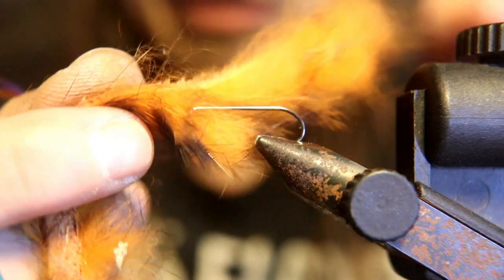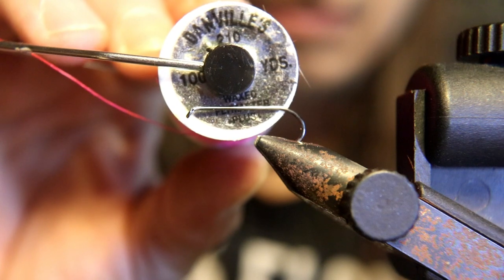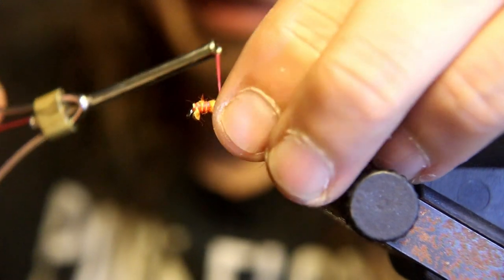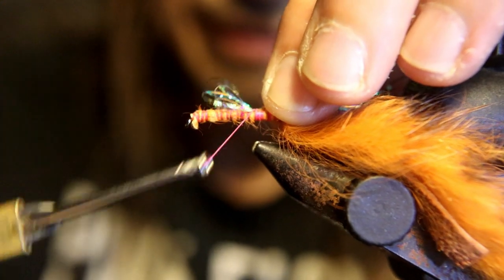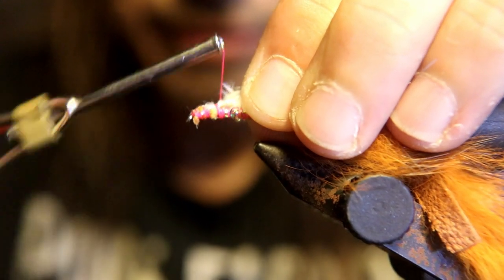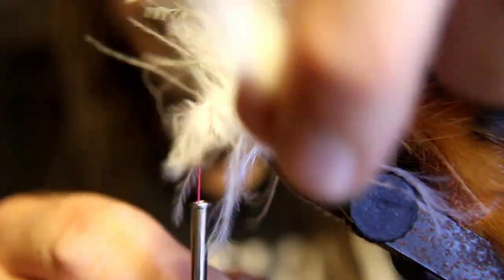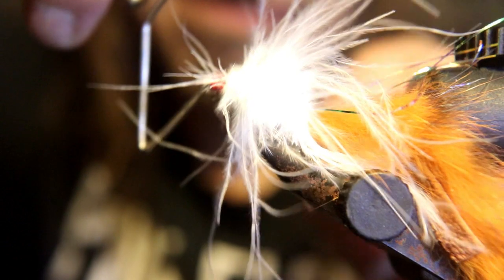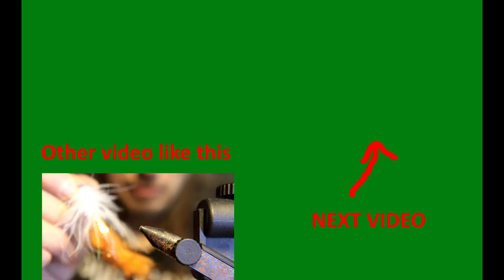Awesome bass fly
Learn to tie this bass KILLER. This video you will only see here no were else so learn this pattern and catch some big bass today.